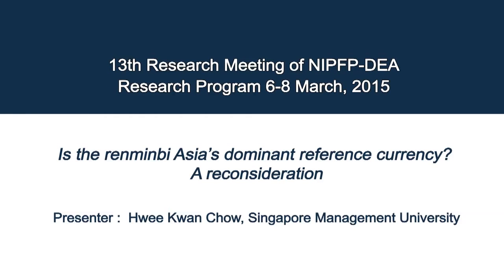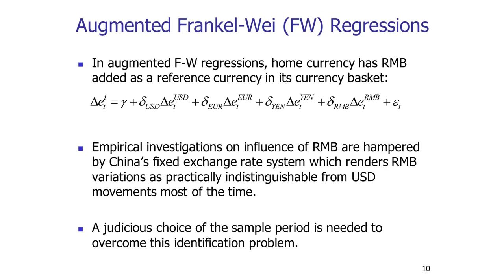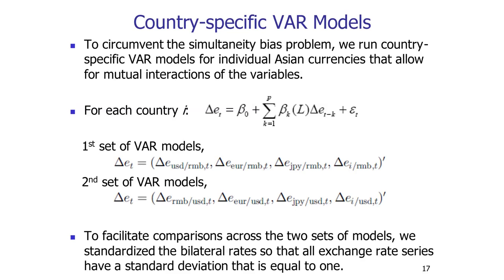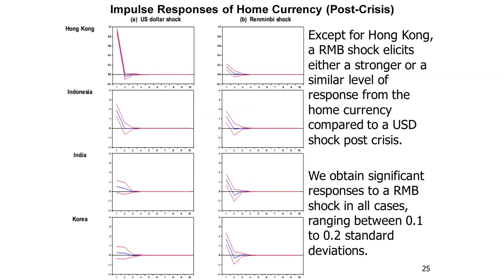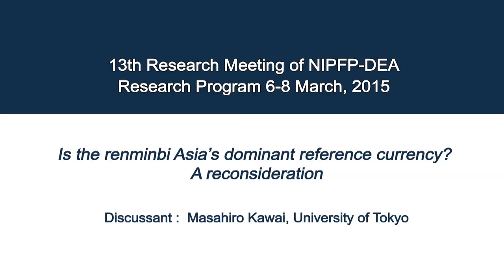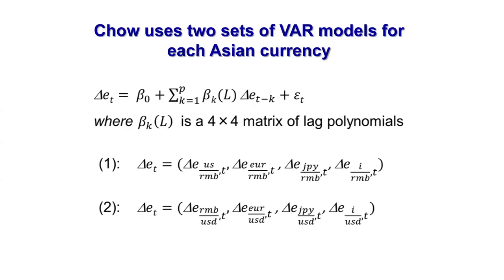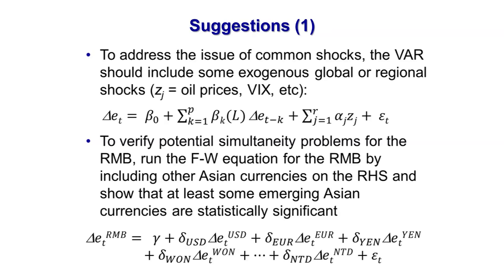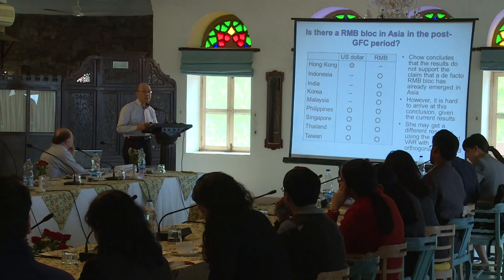Is the renminbi Asia’s dominant reference currency? A reconsideration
Speaker: Hwee Kwan Chow, Singapore Management University.
Discussant: Masahiro Kawai, University of Tokyo.
Recent empirical studies show that the Chinese currency renminbi is either becoming or has become a dominant reference currency in Asia. Hwee Kwan Chow argues that evidence does not support the claim that a de facto “renminbi bloc” has emerged in the region. Masahiro Kawai discusses the paper.